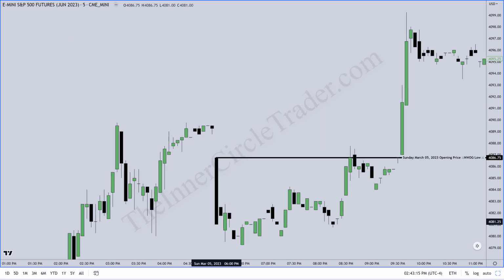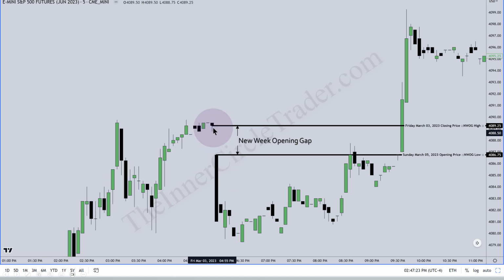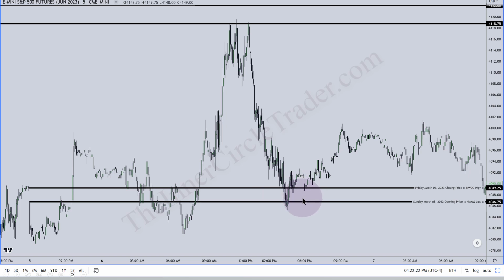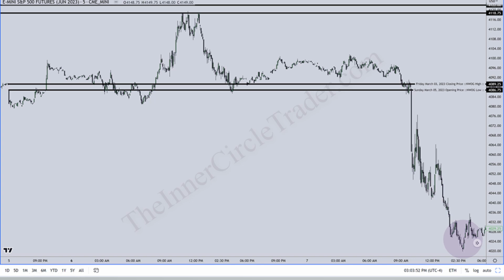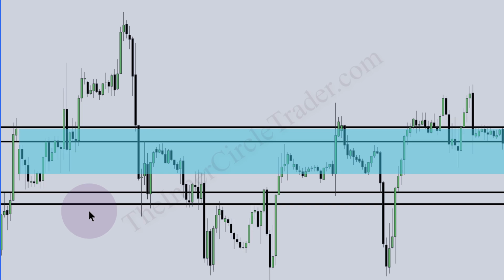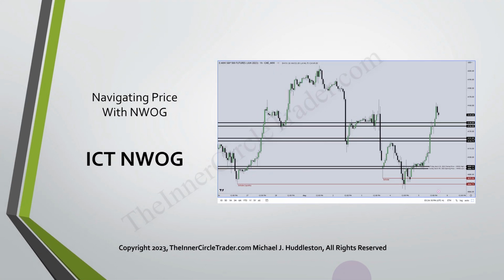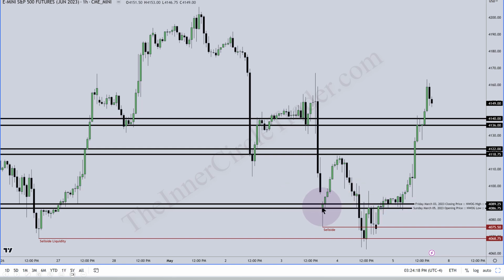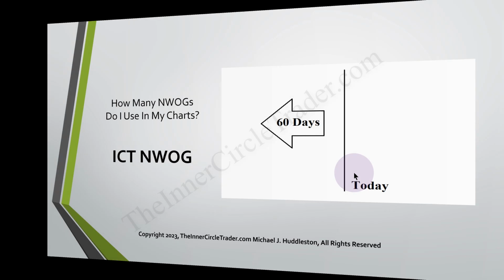NWOG - New Week Opening Gap Part 2